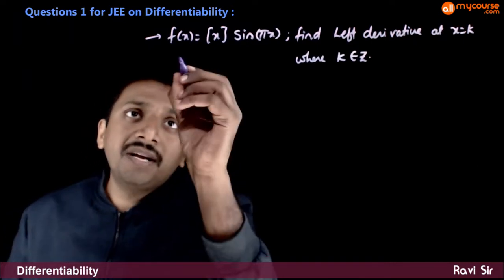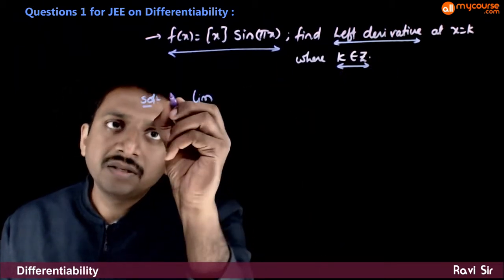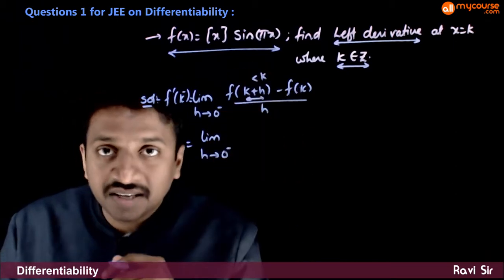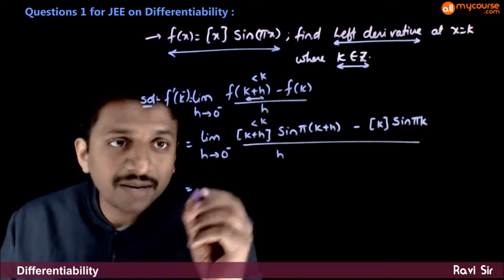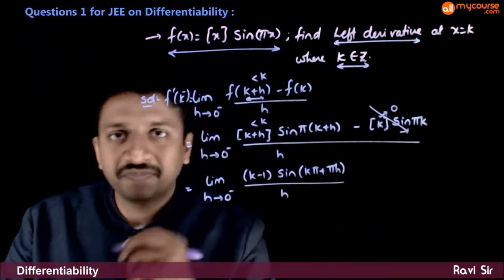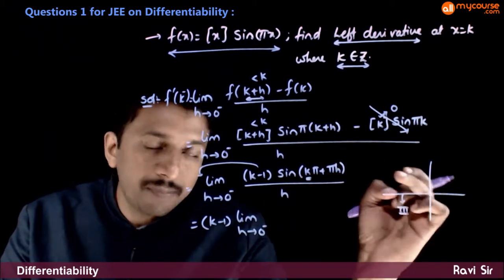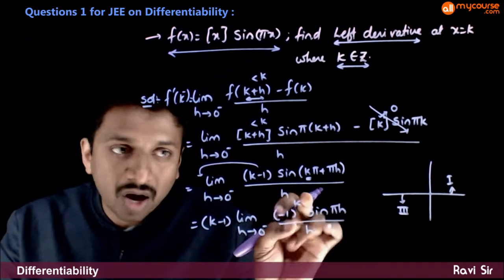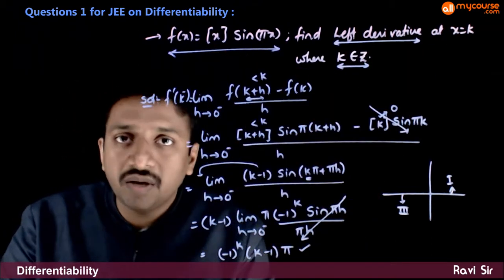06 Questions 1 for JEE on differentiability